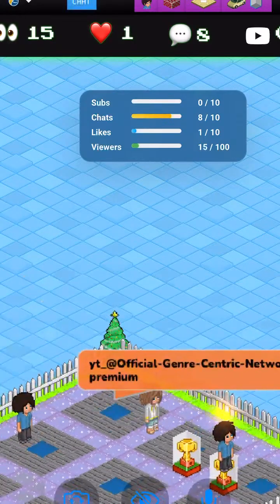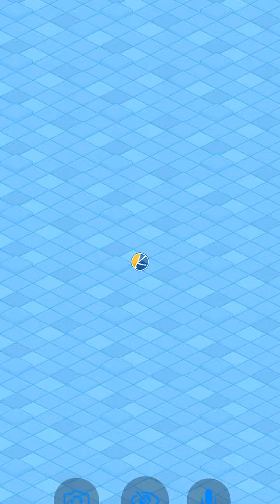LIVE DEMO: Code + Night + Kynto Chat Avatars + Elixlir & Erlang?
💬 TRY IT NOW IN CHAT:
type hello to spawn in
!move up down left right
!jump
!dance

⚡ TONIGHT’S BUILD:
New avatar reactions and animations
Chat driven behaviors
Voice and TTS customization
WebRTC experiments with screens, cams, and guests

🛠️ TECH STACK:
JavaScript, WebGL, WebRTC, WebSockets, Canvas, React, Node.js, Python, Phaser

Kynto is an open, browser based world driven entirely by chat across platforms. Every viewer gets a persistent avatar. Chat does not just talk. It acts.

🎯 THE VISION:
Every viewer has a persistent avatar across streams
Chat controls worlds, overlays, and stream systems
Multi platform chat from YouTube, Tiktok, Twitch, and Kick
Open development shaped by the community

💡 Have an idea? Say it in chat.